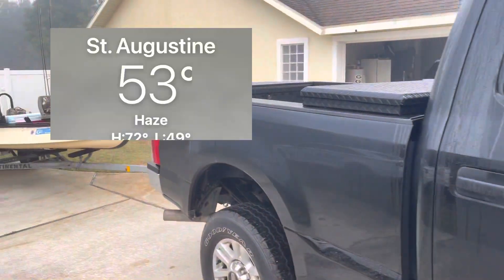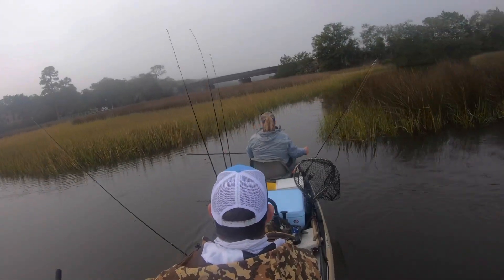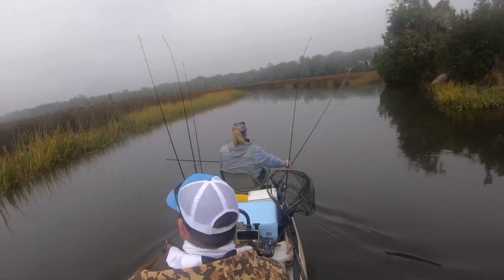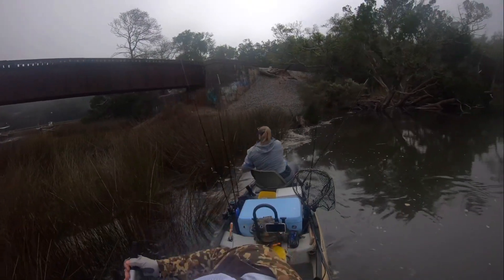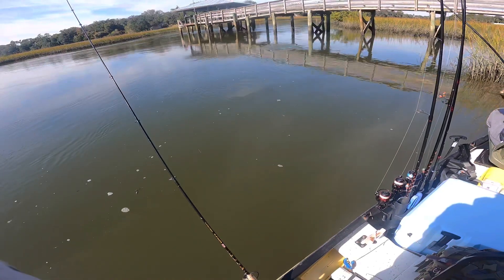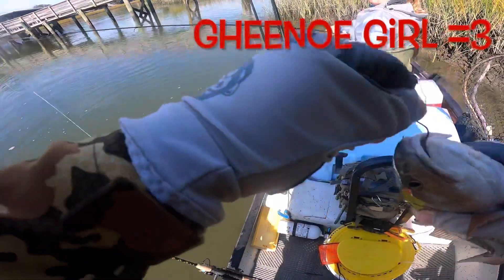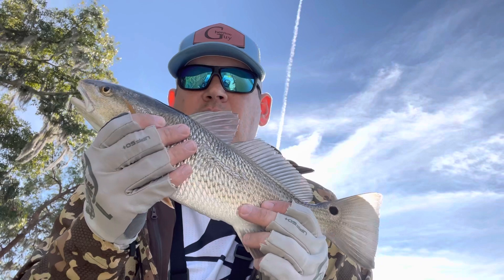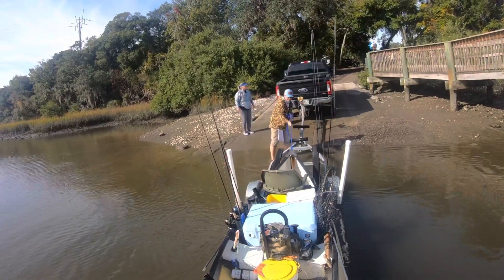Redfish Challenge - Gheenoe Guy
On this video, Redfish Challenge, I take on "B" in a Redfish Challenge. Now I didn't tell her we were doing a 1v 1 challenge. "B" has been showing me up with all the Redfish she has been catching so it' s time for the Gheenoe Guy to get a W. So make sure to watch this video "Redfish Challenge" and subscribe for more videos.

About the Gheenoe Guy.
My name is Tony Clark and I am the Gheenoe Guy. My story as the Gheenoe Guy began the beginning of 2020 when I bought a used Gheenoe off of craiglist. If you don’t know what a Gheenoe is the think of a Canoe shaped boat able to get shallow but still has stability. The Gheenoe has allowed me to get shallow in the creeks and catch all kinds of fish. My videos cover all kinds of fishing, hunting, Gheenoe modifications, and even some catch and cook.